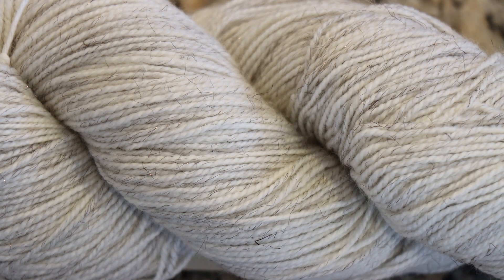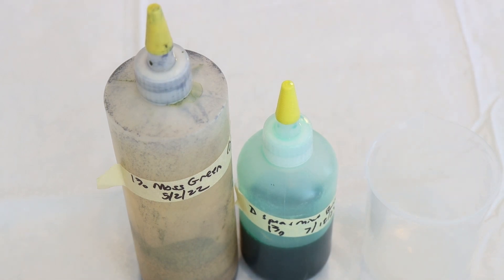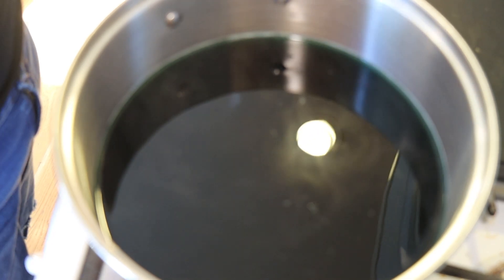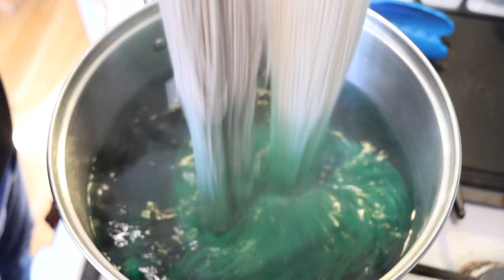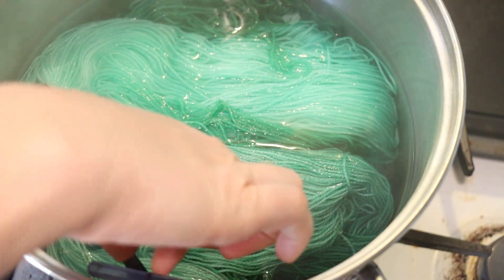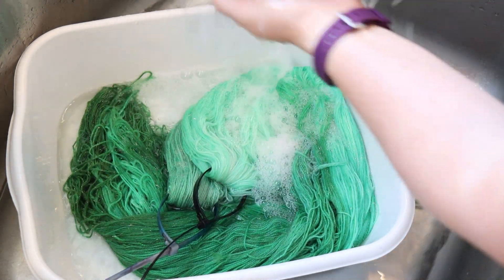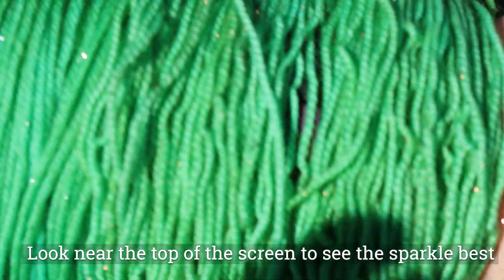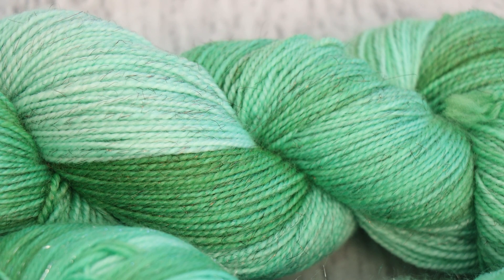Dyepot Weekly #398 - Dyeing Sheila's Bronze Yarn; Bare Yarn with Bronze Sparkly Fibers (Stellina)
VIDEO CONTENTS:
[0:00] Introduction and comparing the sparkles
presoak for a couple of horus in plain tap water (no acid)
[1:58] The dyes
Old stock solutions of Dharma Moss Green and Spearmint Breeze
~25 mL of Moss + ~125 mL Spearmint breeze
(plus rinsing out the bottles)
[3:06] The dyebath
16 cups of water + the dye + 3 T white vinegar
Let the pot heat up before we dip dye
[4:14] Dip dyeing the yarn
[7:10] After 30 minutes minutes
[7:36] Washing the yarn
[9:44] The finished dry yarn